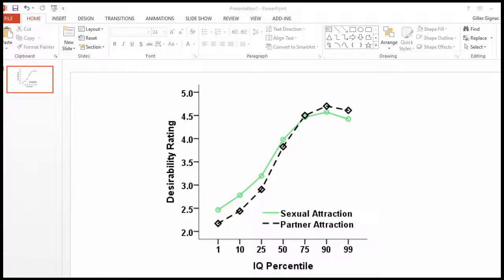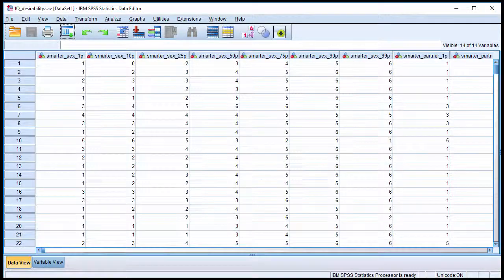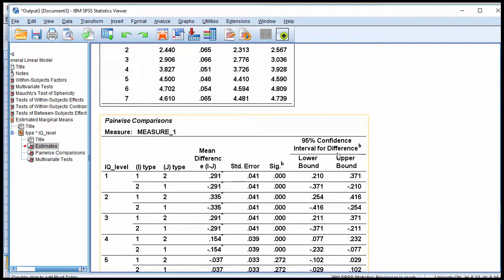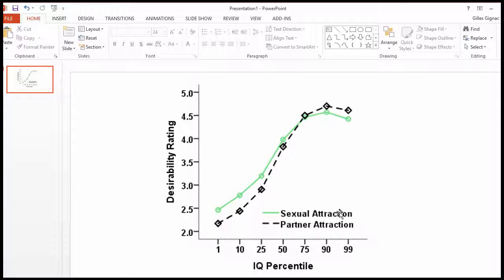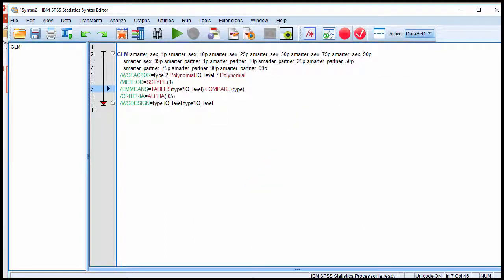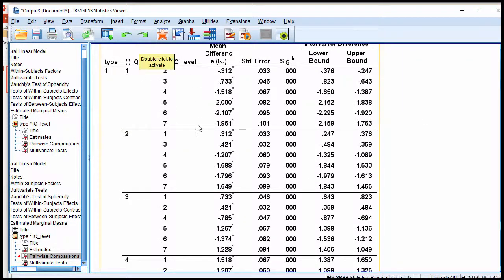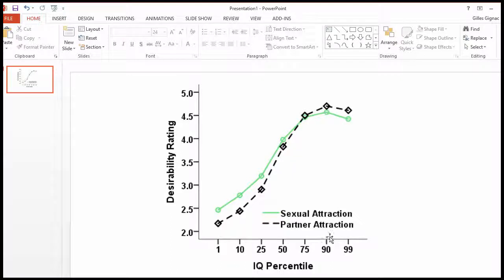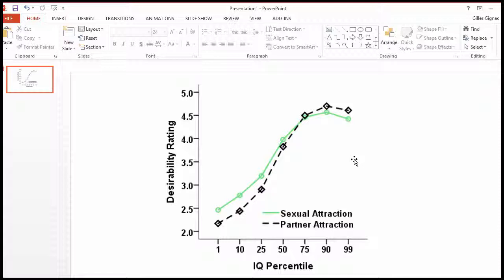V10.9 - More Within-Subjects Factorial ANOVA Simple Main Effects in SPSS